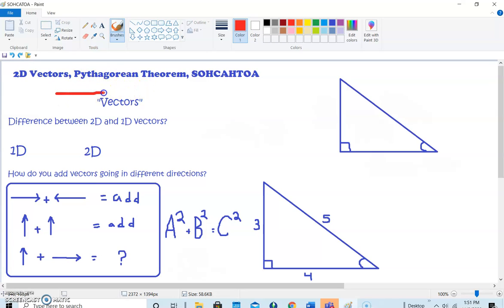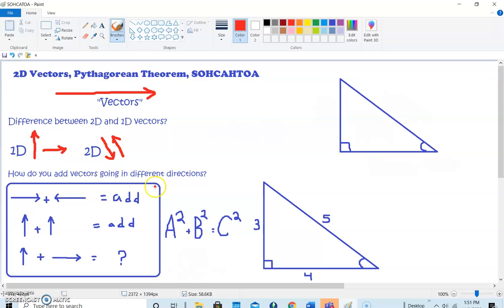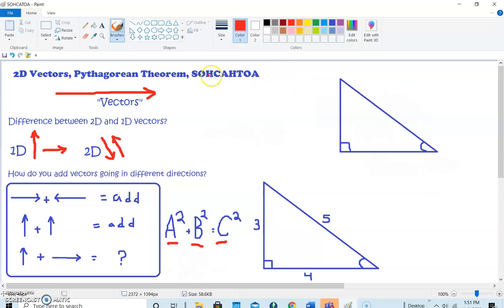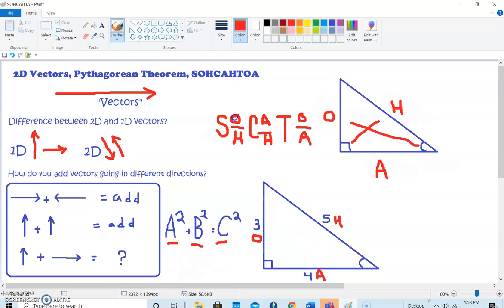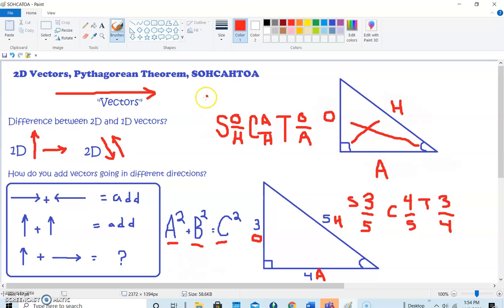Mini Tutorial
For Physics Class